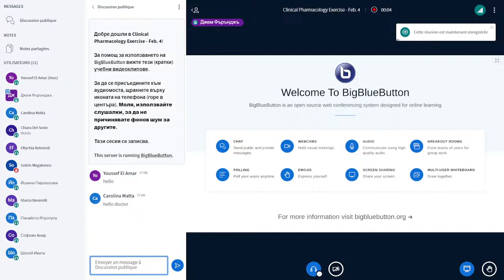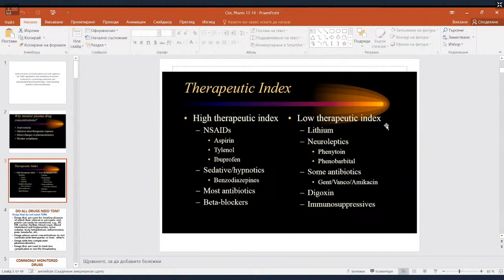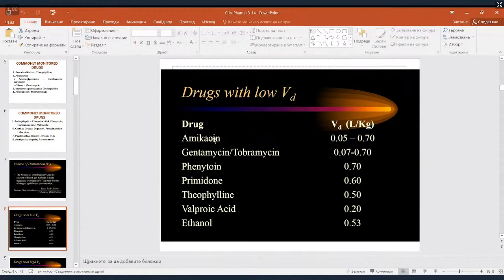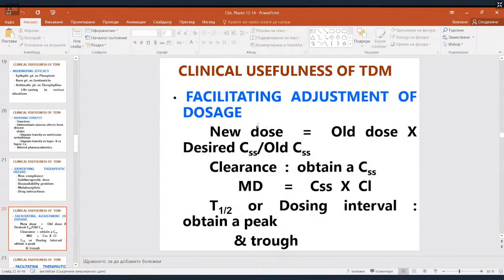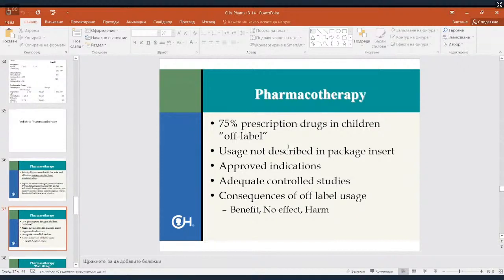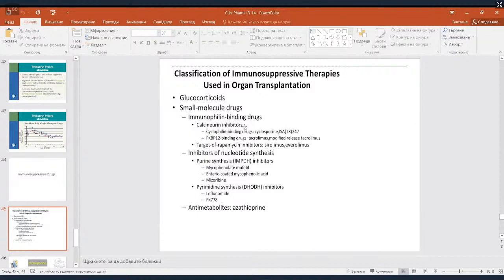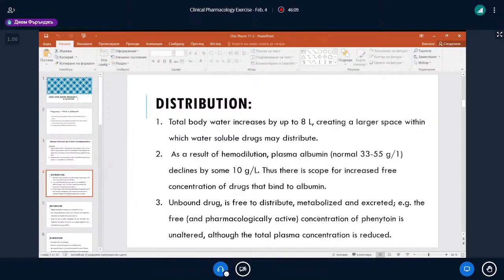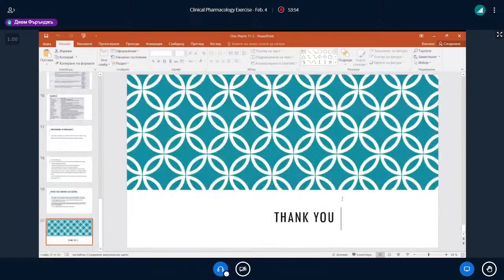CLINICAL PHARMACOLOGY last lecture